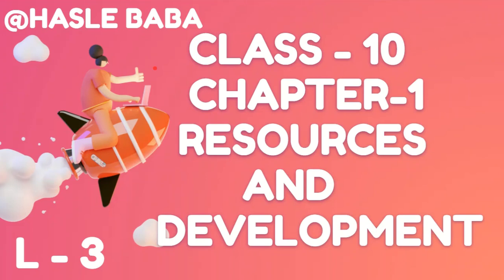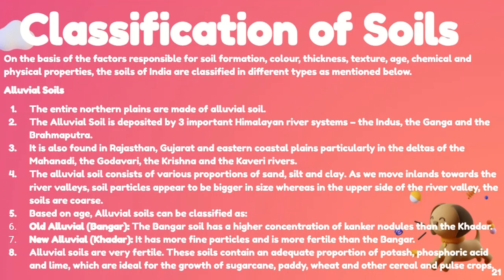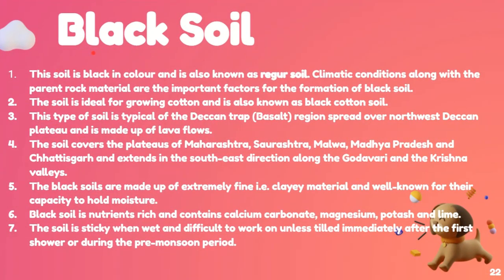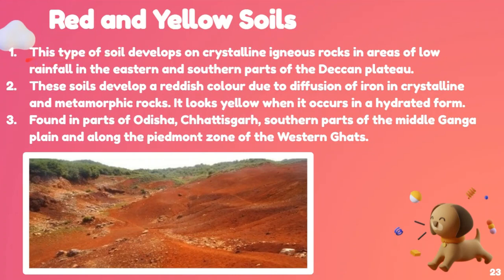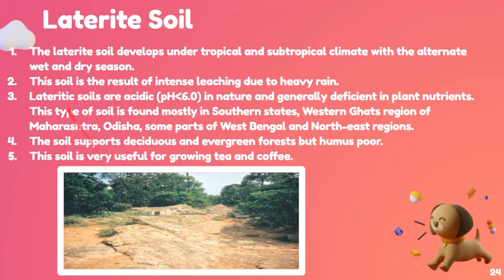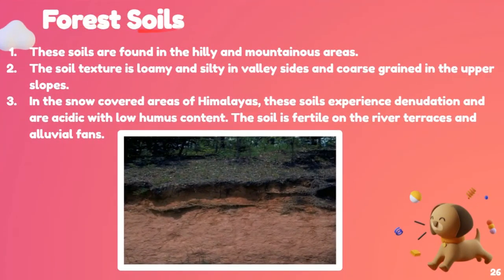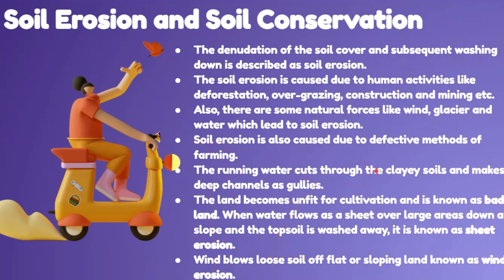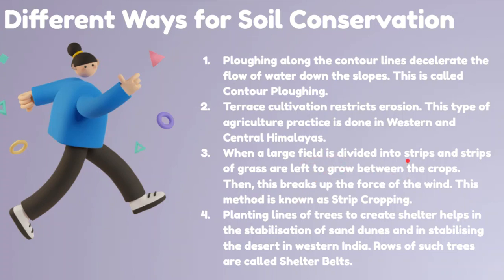Resources and Development L-3|CBSE Class 10 Chapter 1 Geography | SST| Slides |NCERT @Hasle Baba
One Like and One share will make you 1 year of life joyful.
Believe me it really works.
This is an Animated Video Hasle enlightens you with CBSE Class 10

Today's Lectures' Topics -